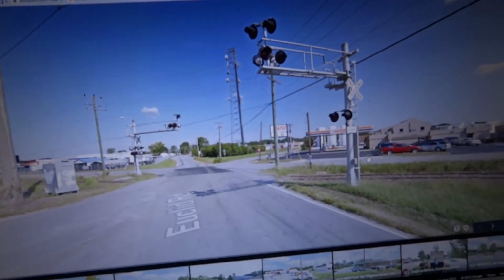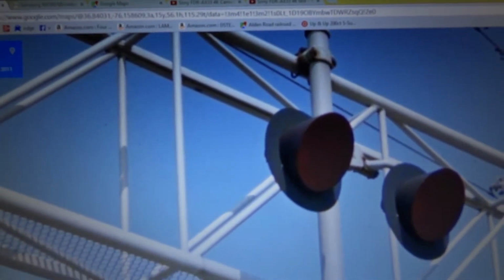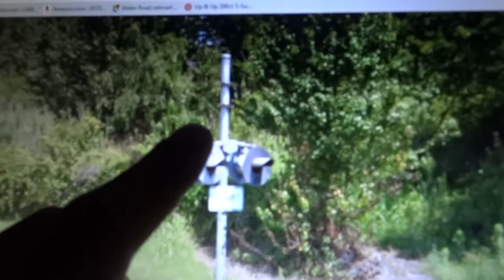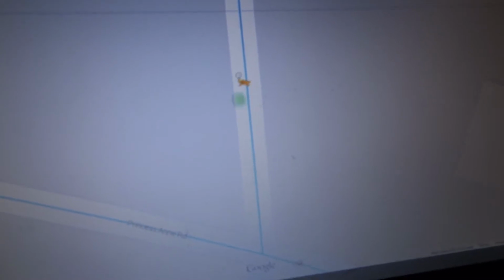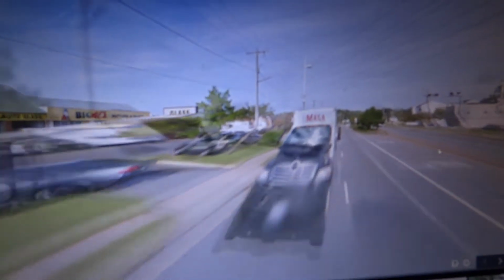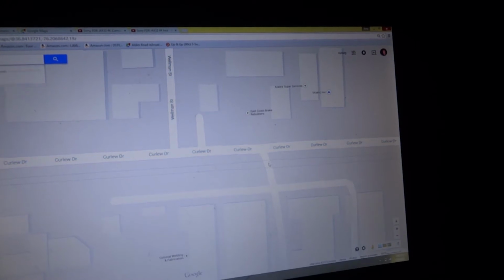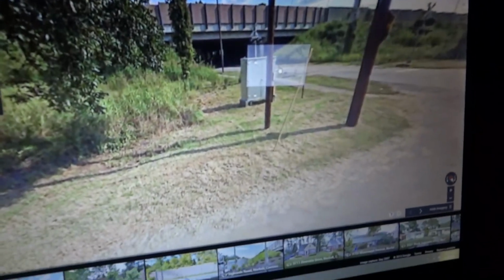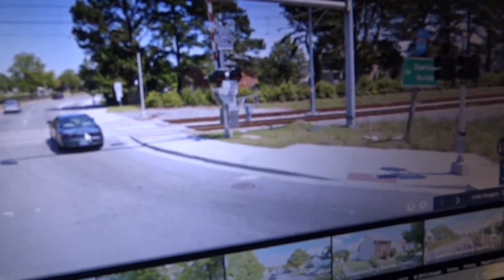Following The Virginia Beach Line Part Two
We're over halfway through the Virginia Beach Line at this point! Enjoy!